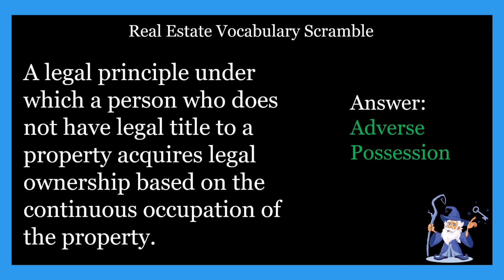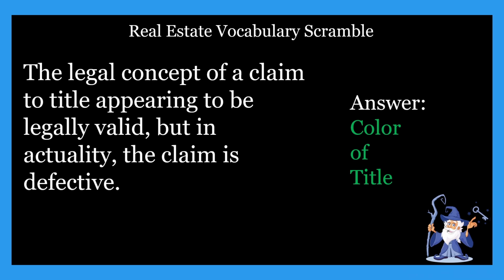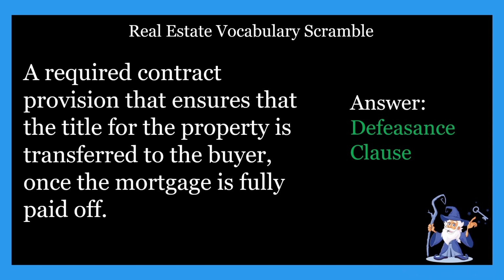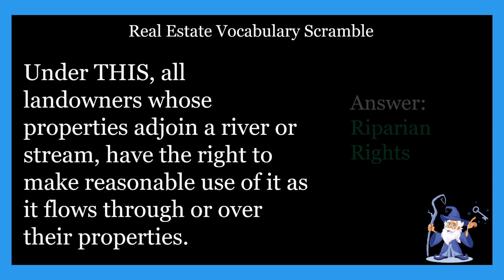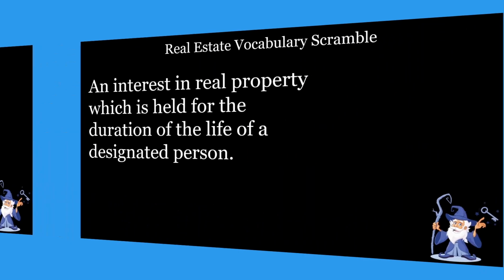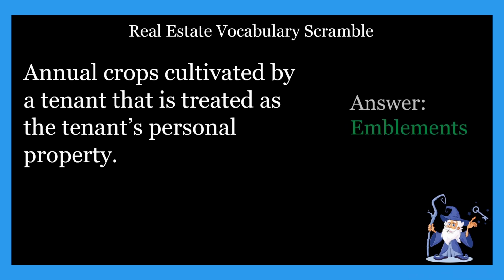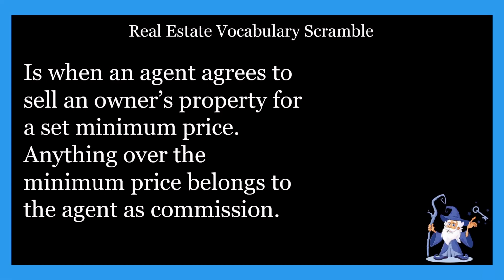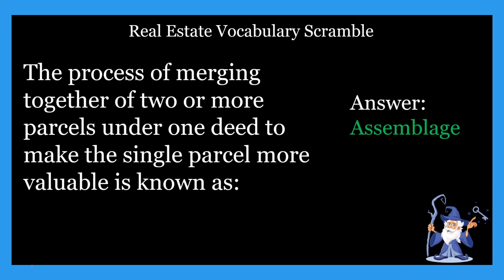68 Real Estate Exam Vocabulary Scrambles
Are you getting ready to take the real estate exam? This video is your chance to practice with 68 real estate exam vocabulary scrambles. You're more likely to pass if you know all these words and concepts! So buckle up, grab your paper and pencil, and let's do this!

This video will teach you a wide variety of real estate exam vocabulary words. You can use this for a study guide, or to help yourself learn real estate in general.

1. What is a scramble? A scramble is a word or phrase formed by rearranging the set of letters given. Essentially they are hidden hints for you to help with your studying! Why am I doing this? I recently did a poll, and 67% of you said you do NOT enjoy studying. So I figured I'd try to make that experience more fun for you guys. It's super easy and educational, so I hope you enjoy it.

2. Obviously, scrambles do not show up on the exam, but these vocabulary terms and topics I will cover today, will. So this should be a fun and helpful study experience.

3. These are topics that will be featured on the national portion of the exam. So yes, this video is good in all fifty states!

0:00 - Introduction
1:00  - Real Estate Exam Vocabulary Terms First Half
34:18 - Real Estate Exam Vocabulary Terms Second Half
1:12:02 - Thank You and What's Next?